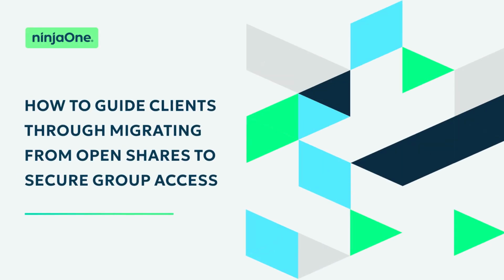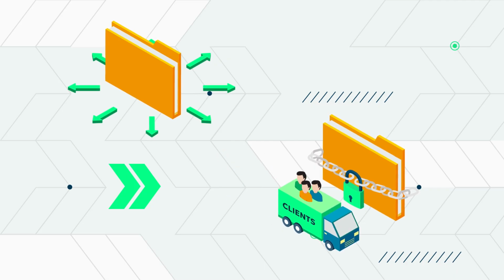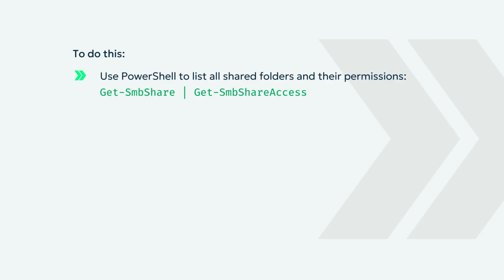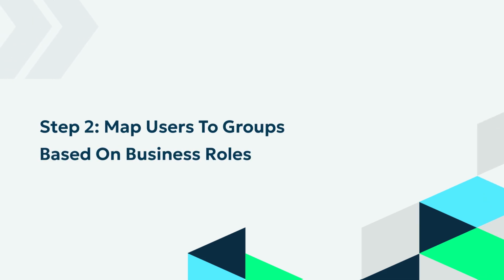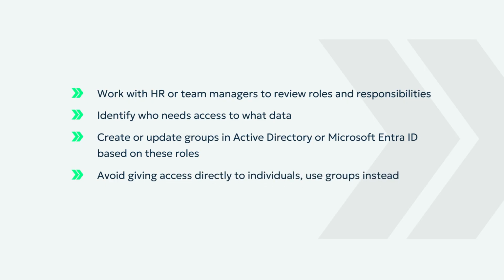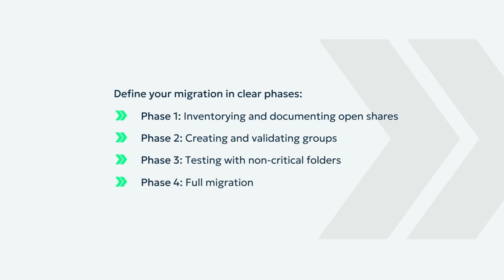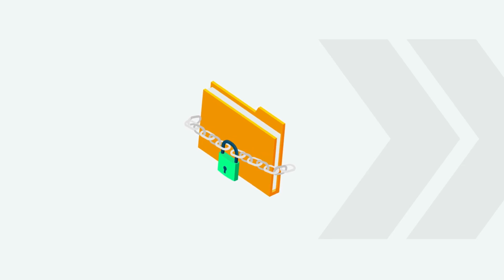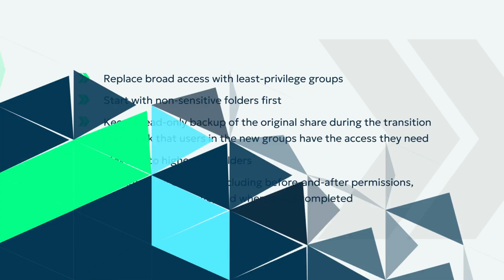How to Guide Clients Through Migrating from Open Shares to Secure Group Access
Learn how to help clients move from risky open file shares to secure, group-based access without disrupting daily operations. In this step-by-step guide, we cover how to audit existing permissions, map users to role-based groups, build a structured migration plan, and safely transition to least-privilege access. Perfect for MSPs and IT teams looking to reduce risk, improve compliance, and strengthen governance using best practices and tools like NinjaOne.

Read the full blog on How to Guide Clients Through Migrating from Open Shares to Secure Group Access

Chapters:

0:00  Introduction
0:42  Identify and Audit Open Shares
1:46  Map Users to Groups Based on Business Roles
2:27  Build a Migration Plan
3:13  Migrate Permissions to Secure Groups